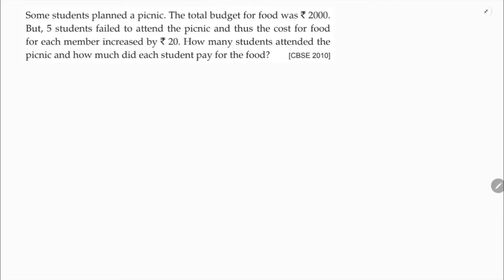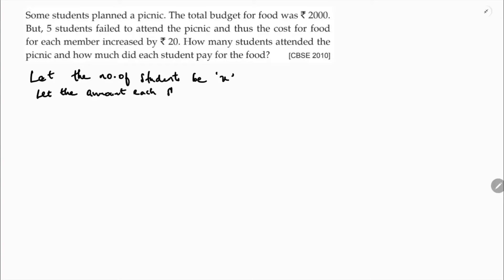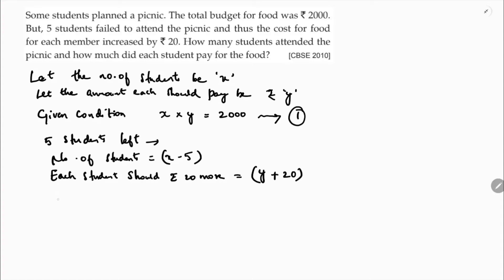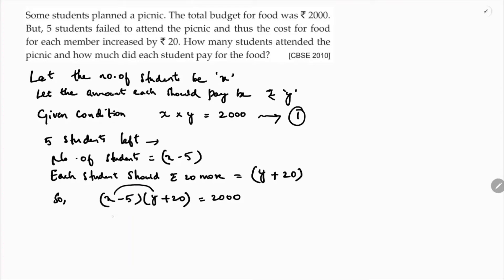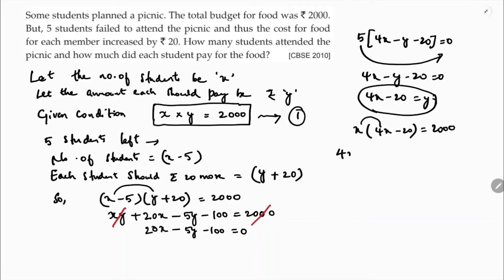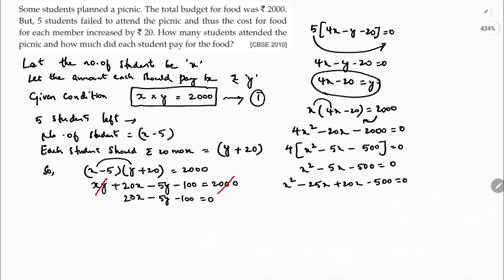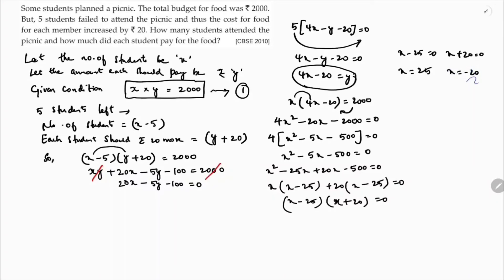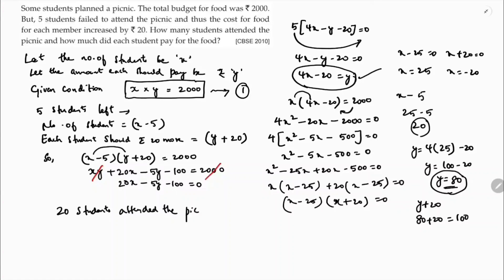Some students planned a picnic. The total budget for food was ₹ 2000. But, 5 students.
Some students planned a picnic. The total budget for food was ₹ 2000. But, 5 students failed to attend the picnic and thus the cost for food for each member increased by ₹ 20. How many students attended the picnic and how much did each student pay for the food?